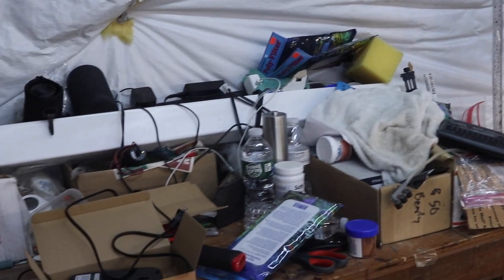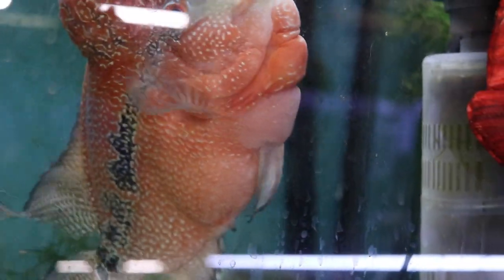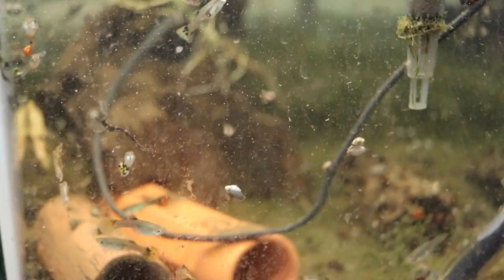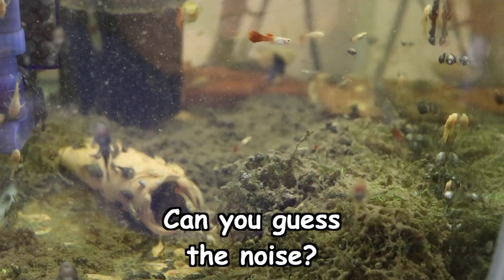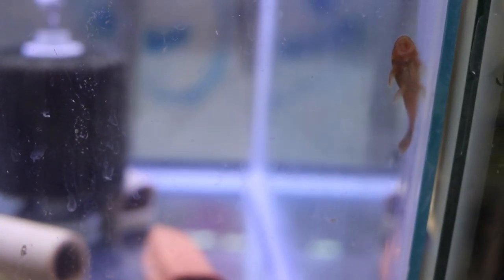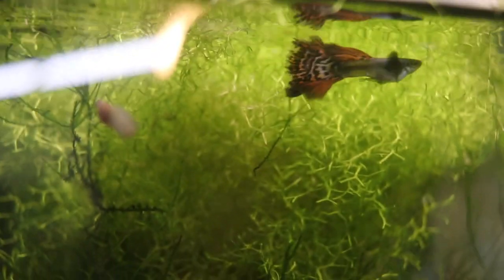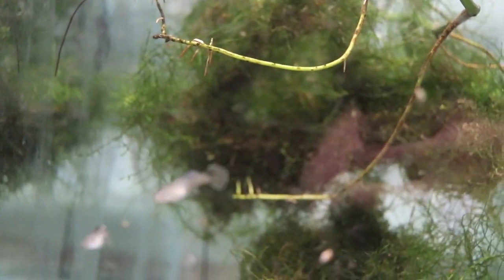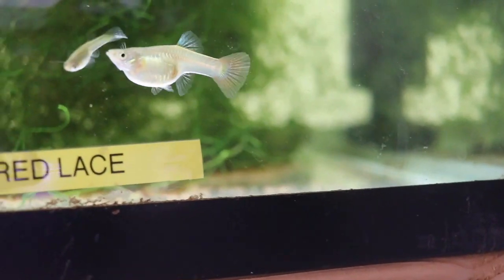MASSIVE FISH ROOM TOUR!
Today a MASSIVE fish room tour of Michael's Fish Room! This EPIC tour includes underwater footage of my indoor Mutt Guppy tubs and the MASSIVE 90G Mutt Guppy tank!
I love breeding mutt guppies for profit.
Breeding for profit mutt guppies tubs are in full swing in the fish room!

Seachem Prime

Seachem Safe

Ich X